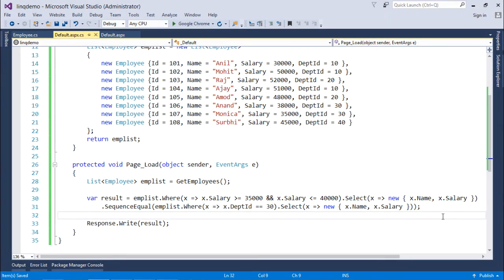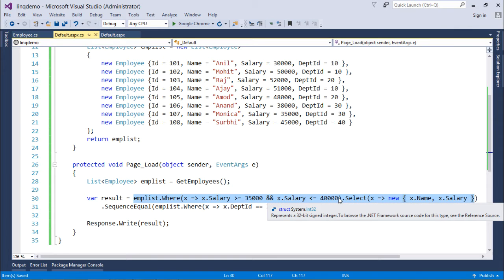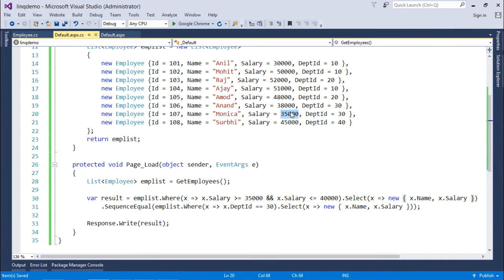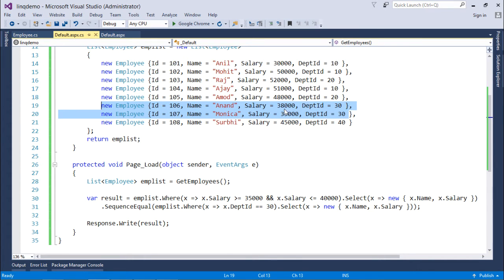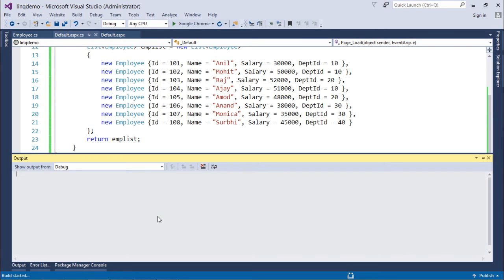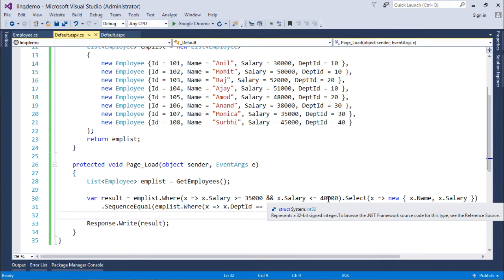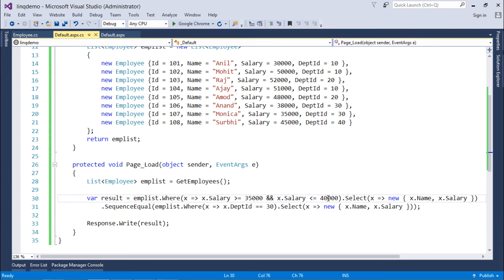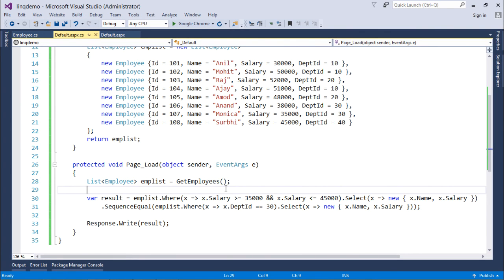LinQ - Equality Operators